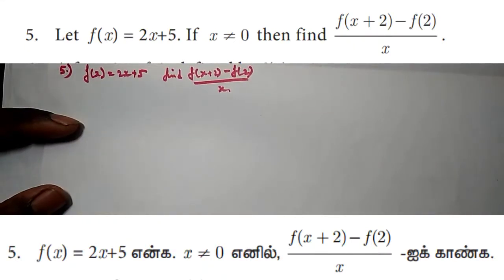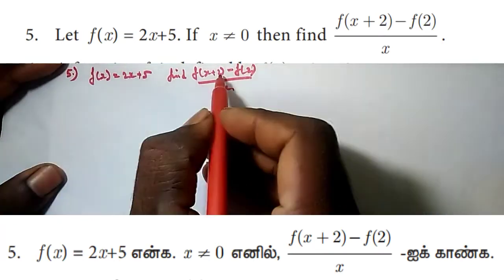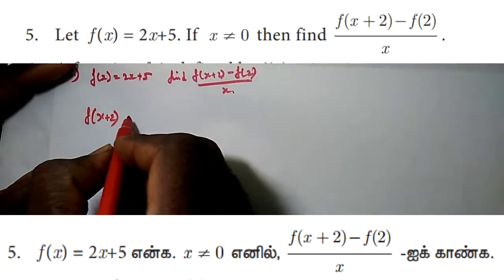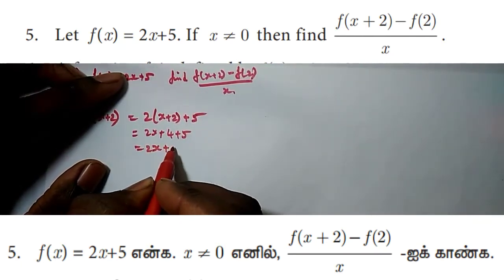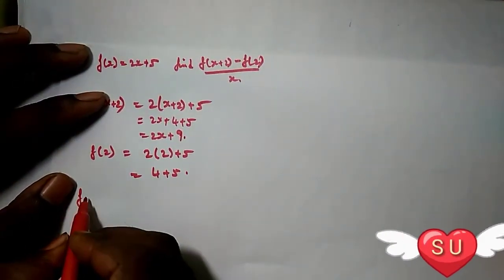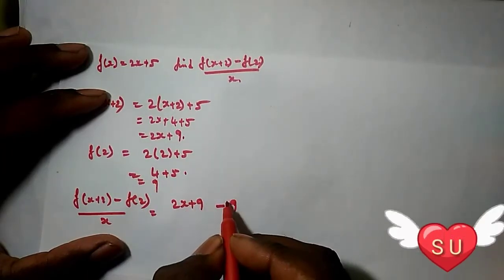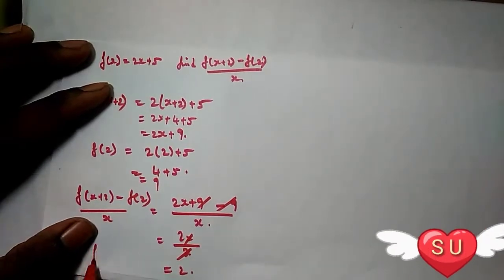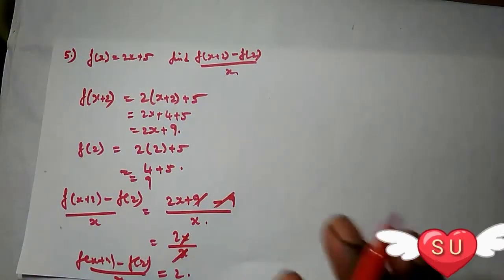Exercise 1.3-5th sum/ 10th maths